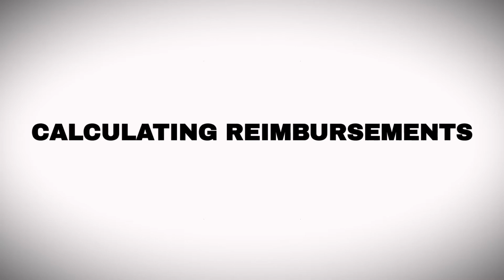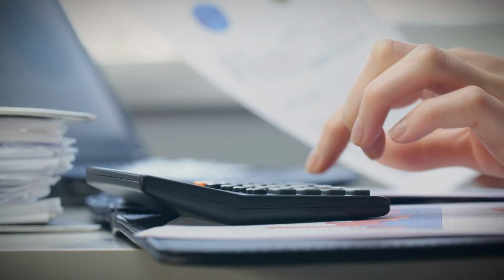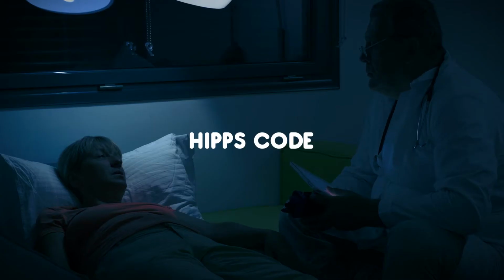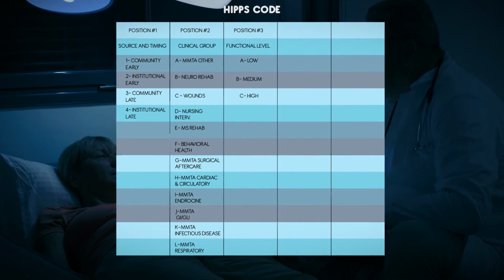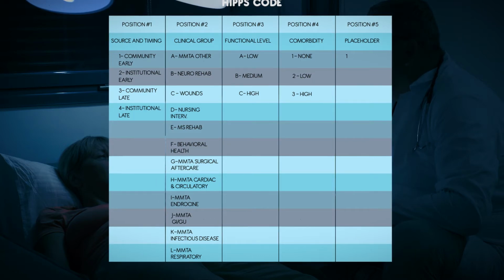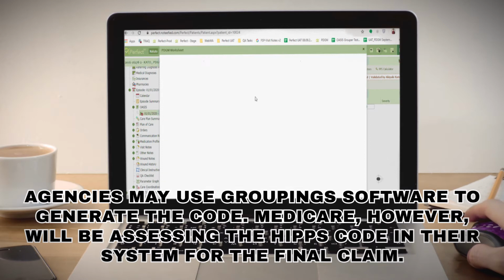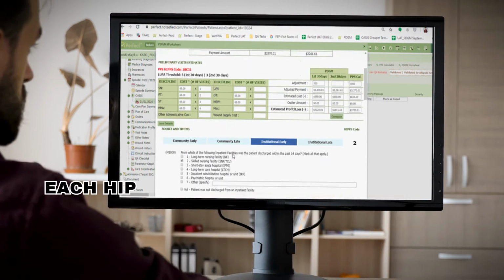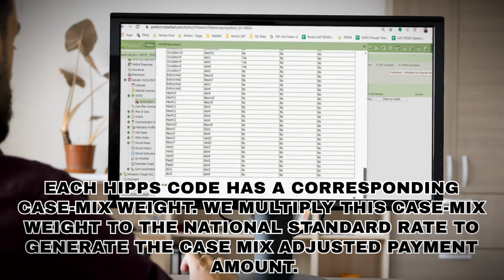PDGM Explainer: Calculating Reimbursements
Reimbursements under PDGM heavily rely on the Health Insurance Prospective Payment System, or HIPPS code. This 5-character code is used to describe the patient's condition at the Start of Care.